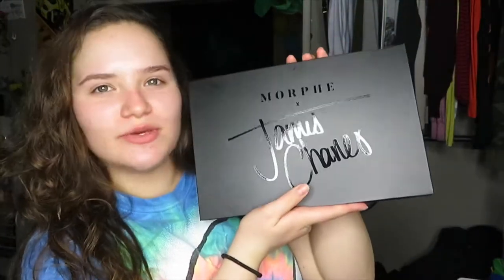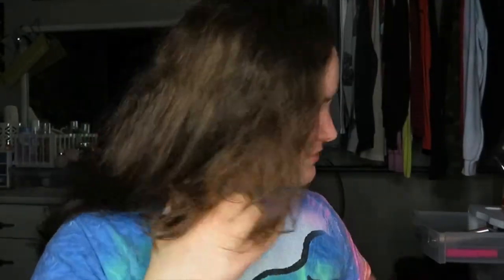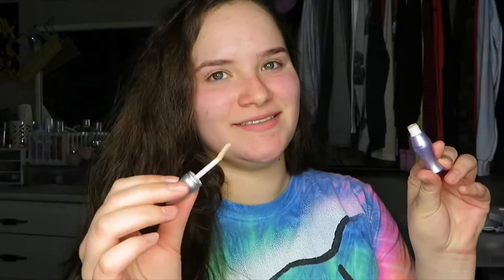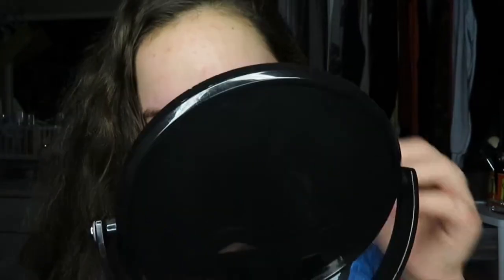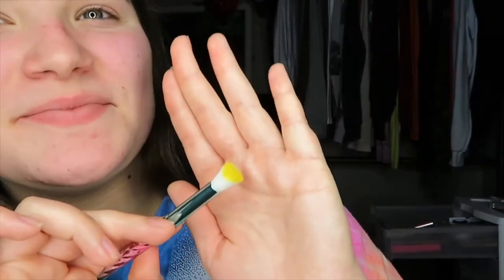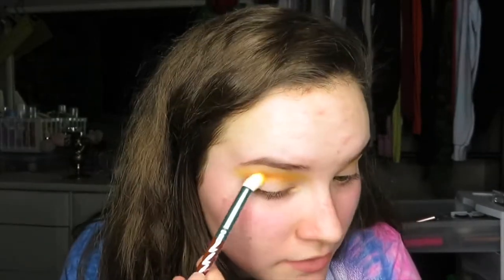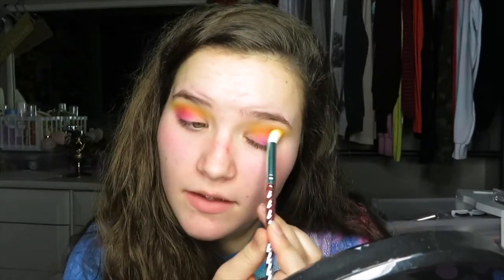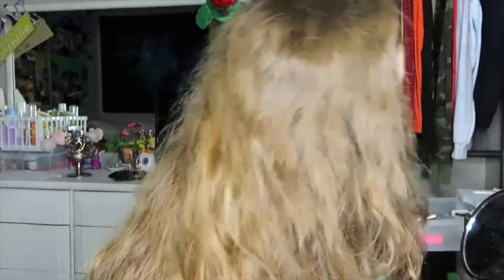JAMES CHARLES X MORPHE PALETTE SUNSET LOOK: review/tutorial thingy